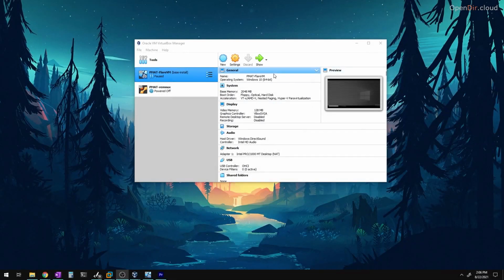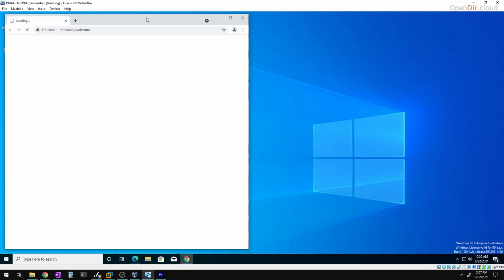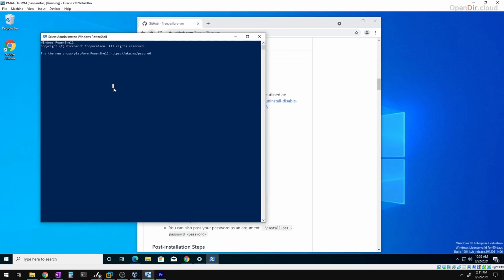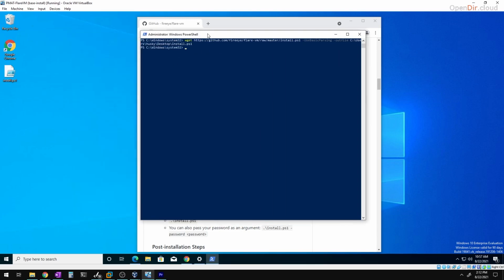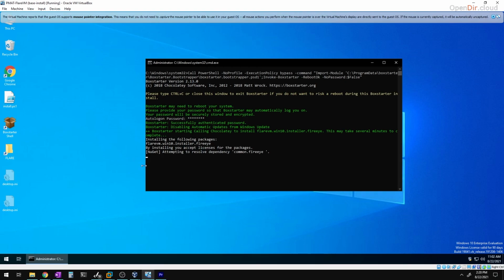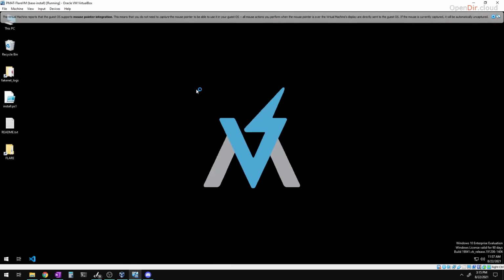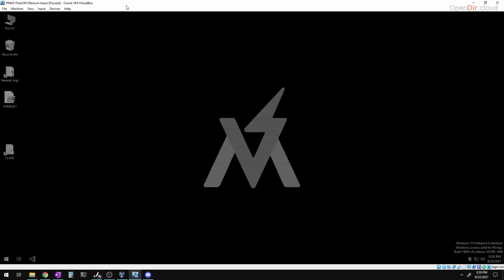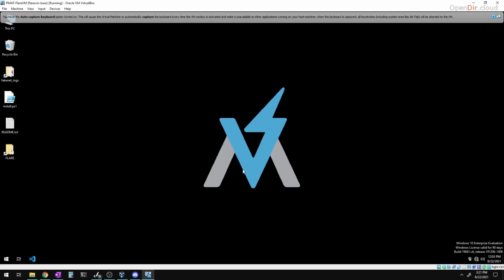008 Installing FLARE VM hide01 ir